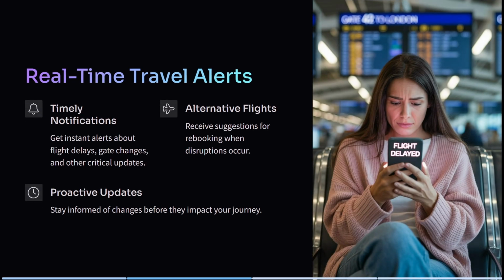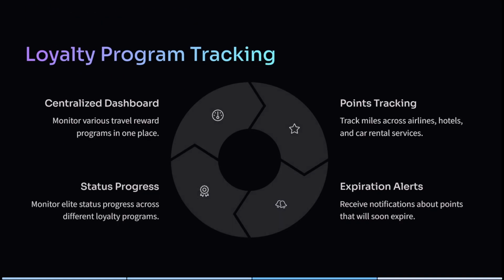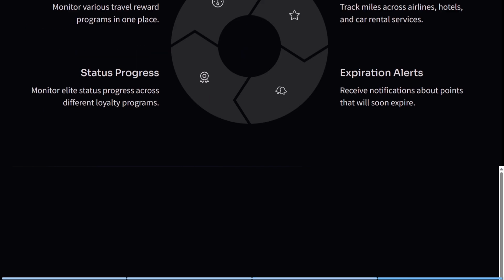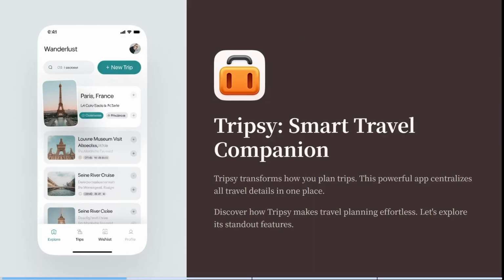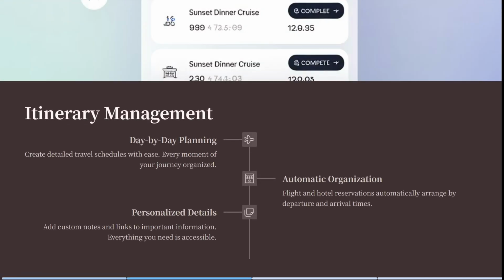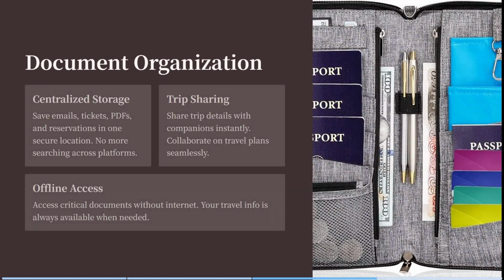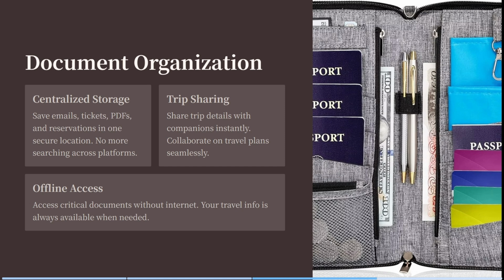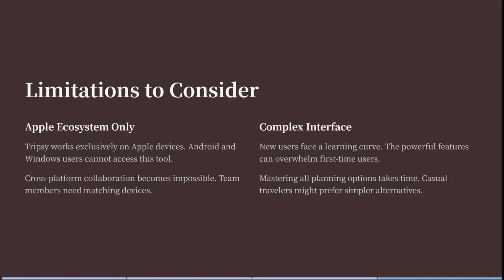TripIt vs Tripsy | Which Should You Pick? 2026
In this detailed comparison video, "TripIt vs Tripsy | Which Should You Pick?," we analyze two leading travel planning apps to help travelers decide which is best suited for their needs. TripIt and Tripsy both simplify organizing trips, but they differ in features, usability, and pricing that may influence your choice.

We begin by reviewing TripIt, a popular app known for automating itinerary management by syncing travel confirmations from your email into a centralized, easy-to-access itinerary. TripIt excels in real-time alerts, travel document storage, and calendar integration, making it ideal for frequent flyers and business travelers.

Next, we explore Tripsy, a highly customizable trip planner with collaborative planning features, budget tracking, and day-by-day scheduling. Tripsy provides more granular control over trip details, shared trip timelines, and offline access, appealing to casual travelers and families coordinating group vacations.

Through side-by-side comparisons, we cover usability, platform compatibility (iOS/Android), offline functionality, price points, and customer support. We also evaluate their unique features such as TripIt’s Pro subscription benefits versus Tripsy’s itinerary sharing and budgeting tools.

By the end of the video, viewers will have a clear understanding of which app matches their travel style—whether you prefer automation and simplicity with TripIt or detailed planning and collaboration with Tripsy. This guide is perfect for anyone looking for an efficient, user-friendly travel app that fits their lifestyle and travel habits.